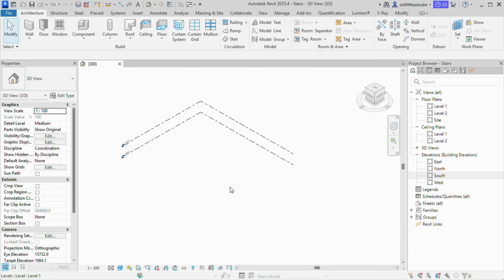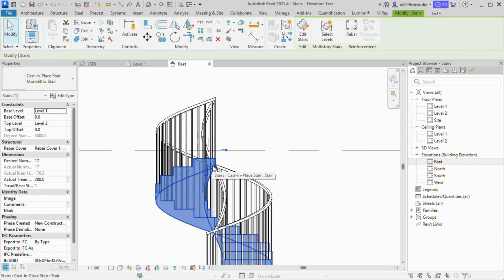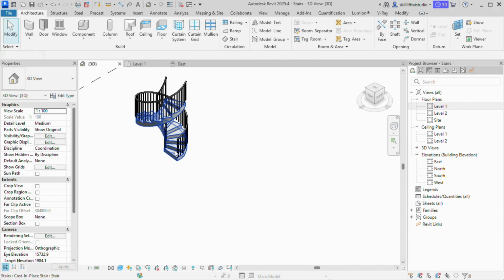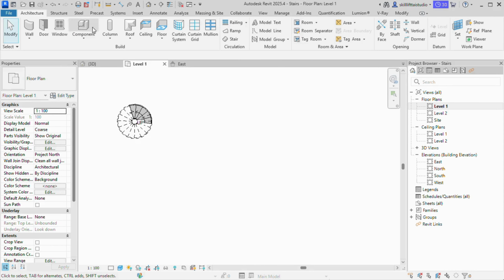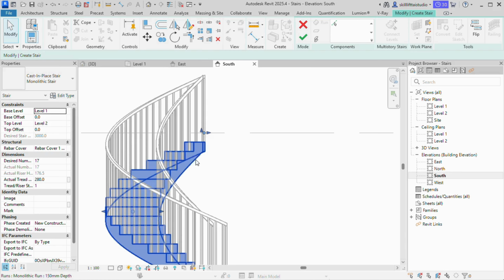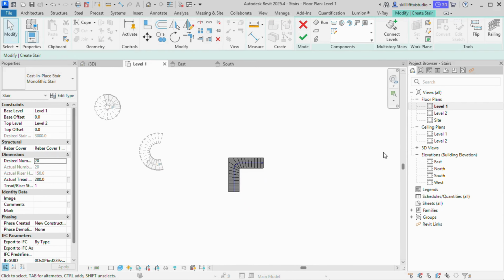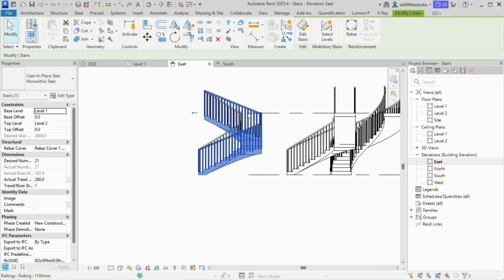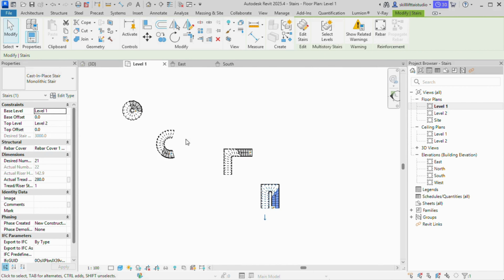How do you draw Spiral Stairs in Revit — and customize them properly?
Best practices for organizing components across views
📚 Free BIM Revit Quiz: